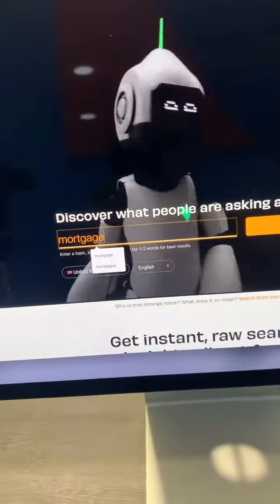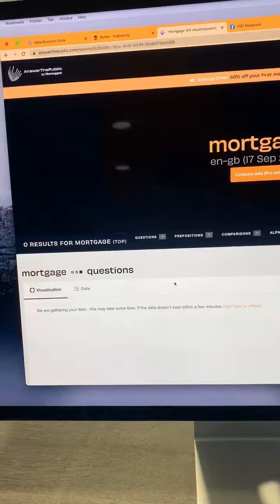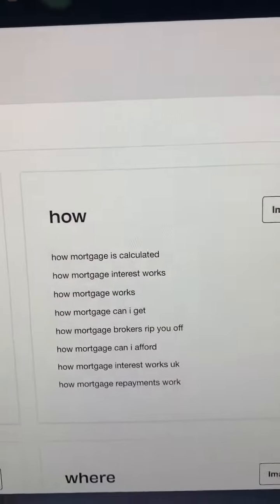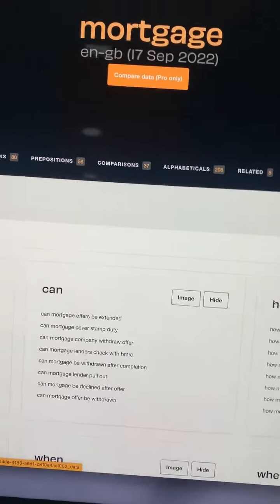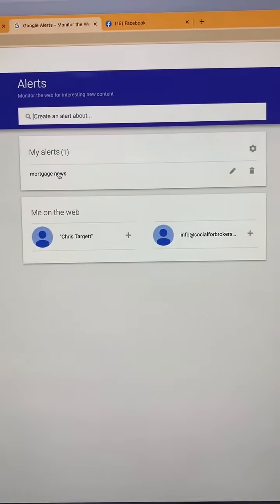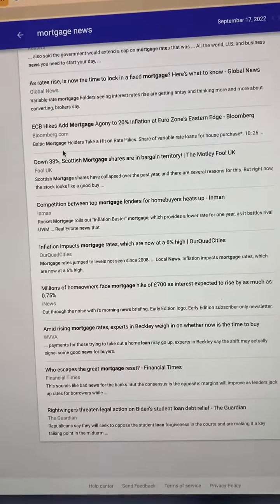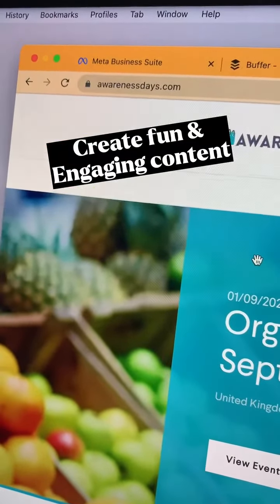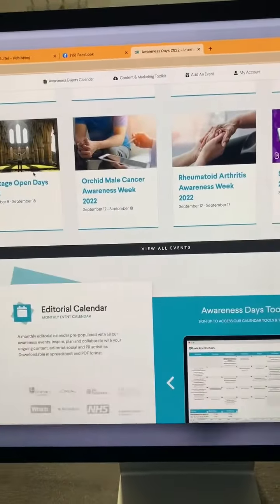Save this for later 👌 💡 Mortgage advisors don’t miss these 3 free places to get content ideas 💡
💡 Mortgage advisors don’t miss these 3 free places to get content ideas 💡

It’s one of the biggest struggles I see mortgage advisors go through, sat at their computer wondering what they should talk about 🤔

Use tools that are readily available and free like these to stop that creative block 🥳